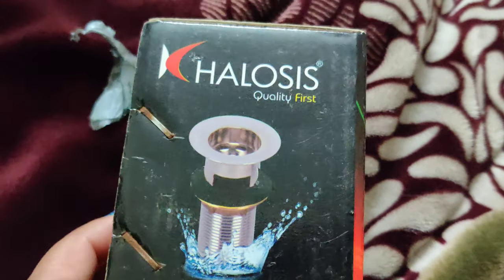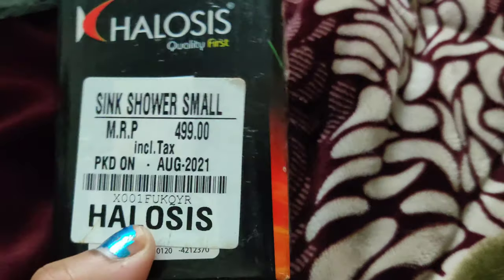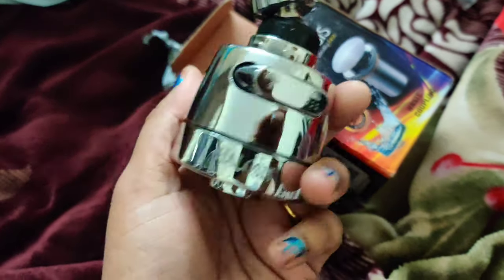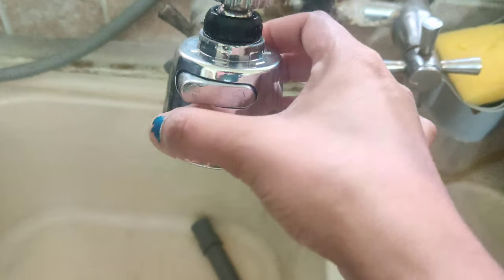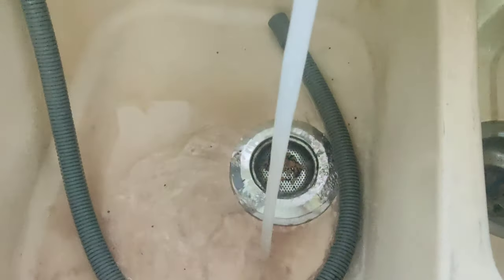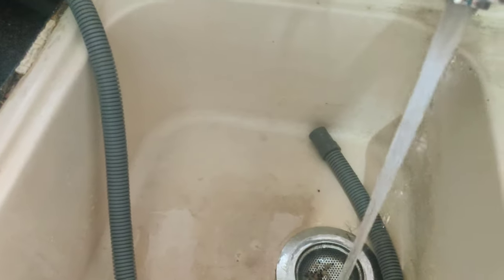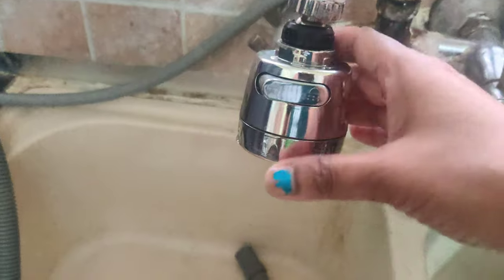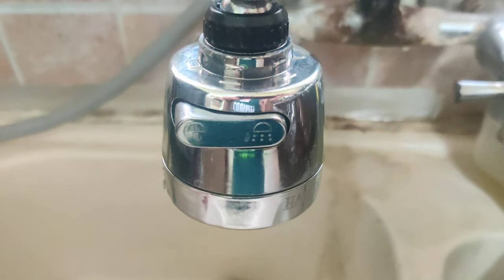Halosis Kitchen 360 Water Saving Faucet Nozzle - Perfect Tap Attachment Demo How to Use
HALOSIS (QUALITY FIRST) Movable Kitchen Flexible Tap Spout, 360° Rotatable Anti-Splash Faucet Nozzle Head with Hose - Best Tap Booster and Water Saving Kitchen Sink Faucet Sprayer Head Replacement